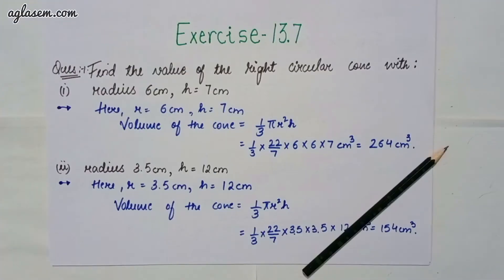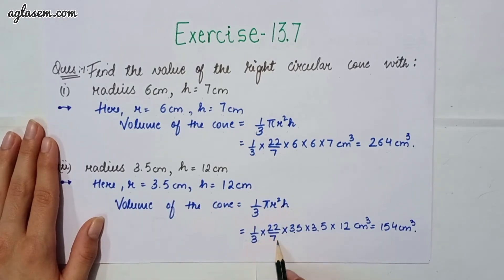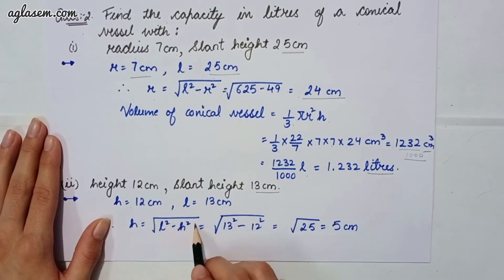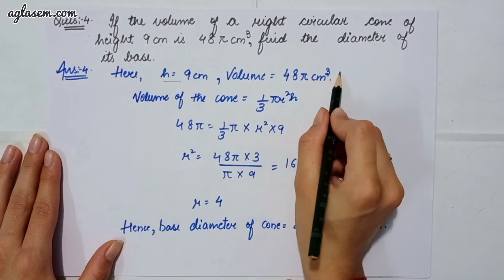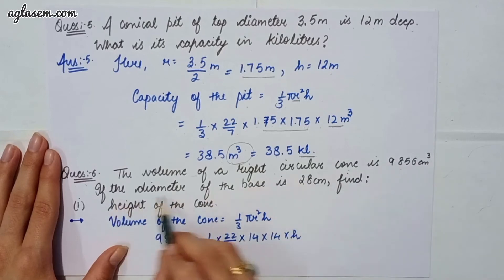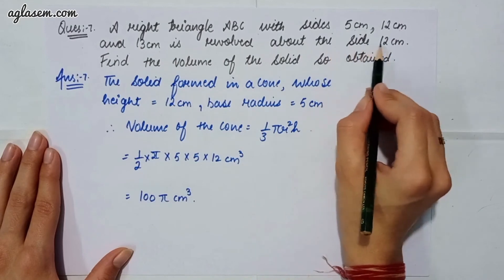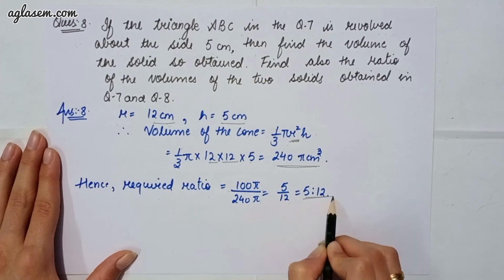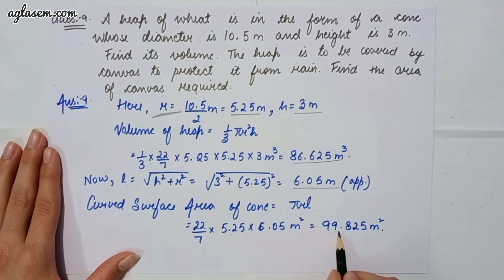NCERT Solutions Class 9 Maths Chapter 13 Surface Areas and Volumes (Ex. 13.7)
Class 9th NCERT Mathematics  Exercise 13.7 ‘ Surface Areas and Volumes ’.

This video provides the solutions of chapter 13 Surface Areas and Volumes   from the textbook ‘Mathematics’. In our videos we constantly try to provide you with updated and authenticate information. Through our Maths NCERT videos, not only you can find solutions to your unsolved questions but also you can revise your chapters. We are here to help you in every aspect from studying to last minute revision. It is your constant support that is helping us to grow. We will keep solving your problems like this.